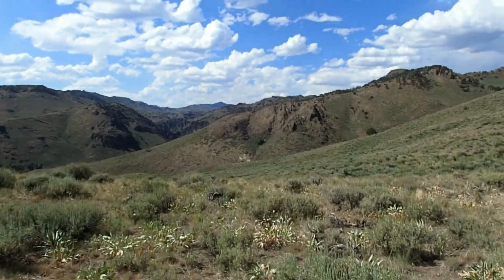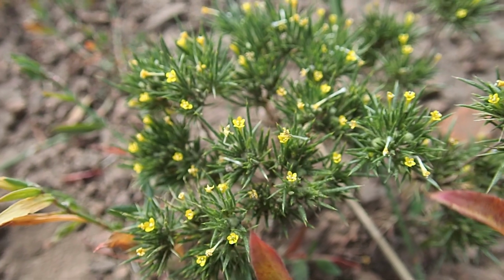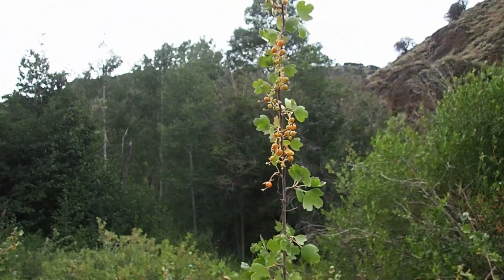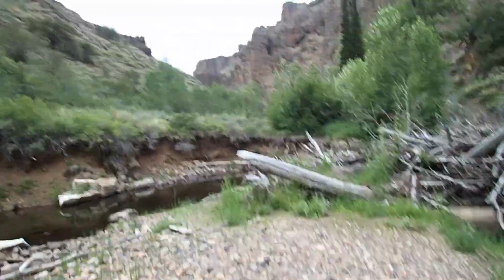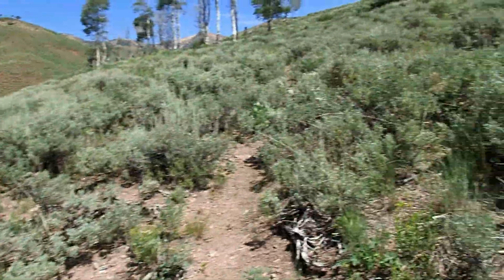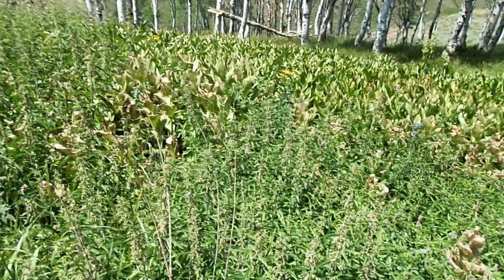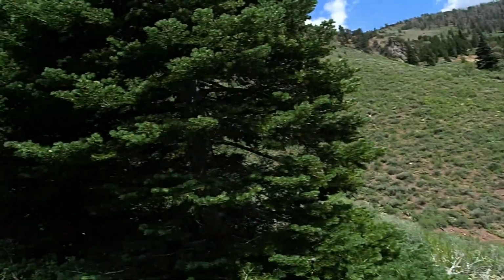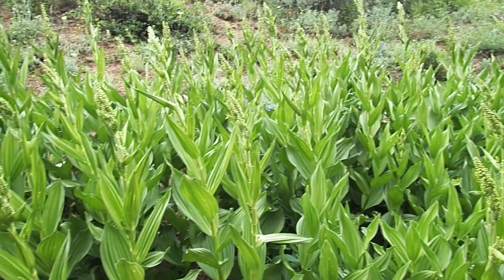55. Jarbidge Trek Part 1: Entrance to the Jarbidge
The first hours of a five day trek across the remote and mesic Jarbidge in 2021. The Jarbidge is a rare region of Nevada with its common large rivers, somewhat lush and somewhat green. The sagebrush steppe commonly intergrades with drier and wetter habitats here, and we see urticas, drought-stricken veratrums, naverretias, gooseberries, holodiscus, and others.